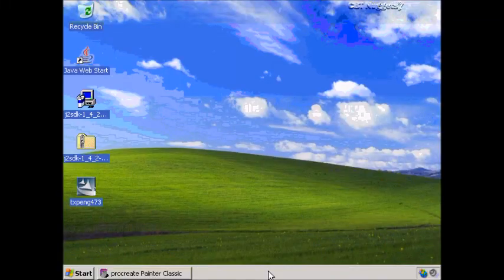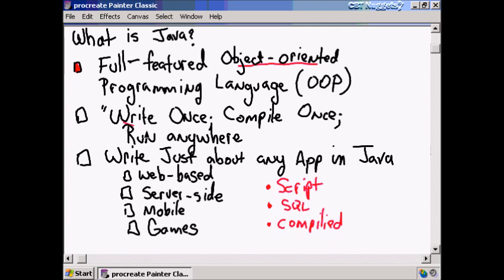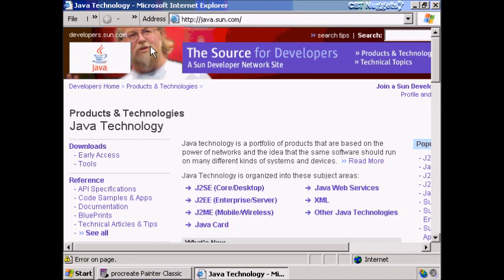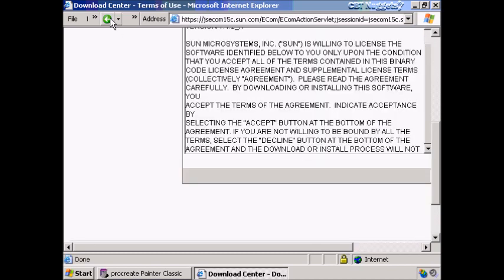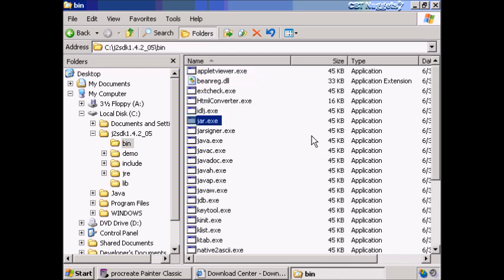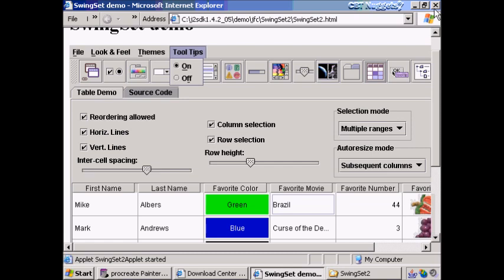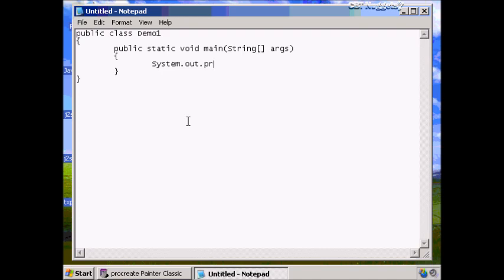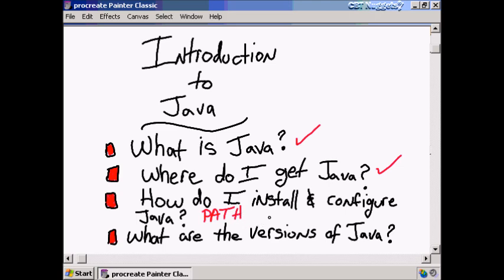Introduction to Java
The main idea of this video is to introduce the Java programming language. It covers the basics of Java, including what it is, where to get it & how to install it. The video also provides an overview of the different versions of Java & their uses. Additionally, it demonstrates how to write a simple Java program & compile it. The video is intended for beginners who are interested in learning more about Java.